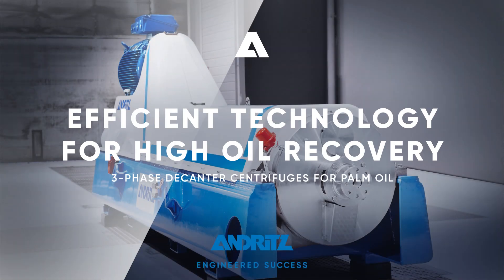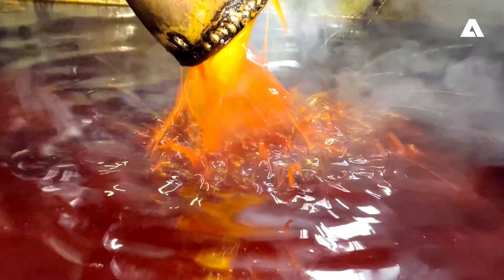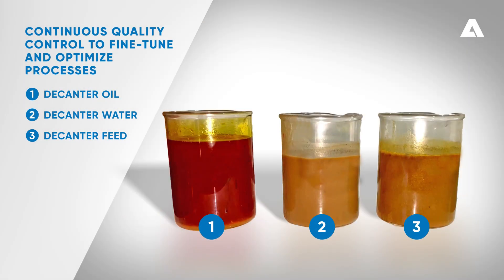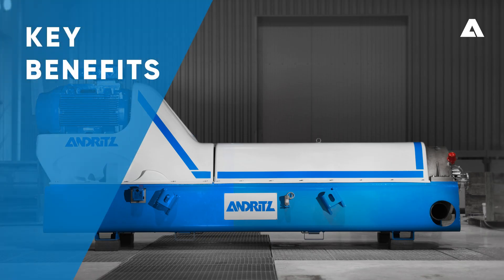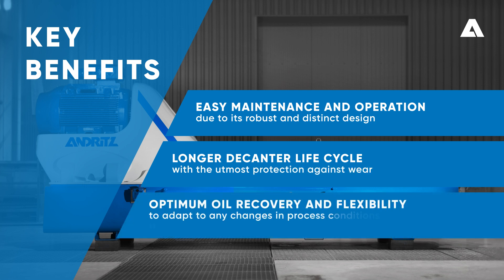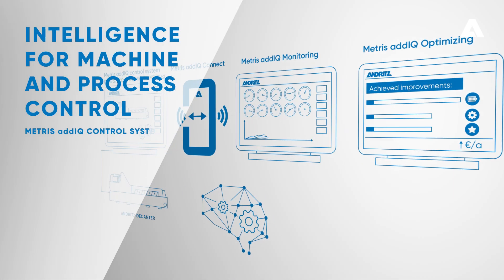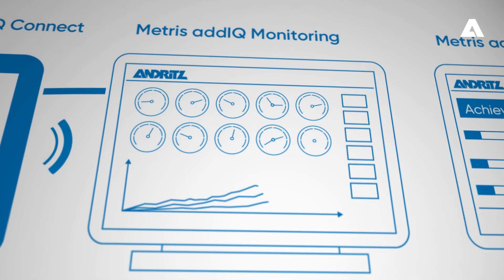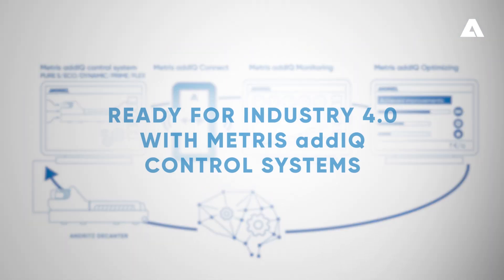ANDRITZ 3-phase decanter centrifuge F for efficient high-quality palm oil recovery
The ANDRITZ decanter centrifuge F is the ideal solution for minimizing the oil losses in the heavy phase to less than 1% and in the solids to less than 3% with the lowest moisture, while achieving over 90% oil purity in the light phase.

It offers the flexibility to adapt to any process conditions, thanks to its adjustable skimmer and regenerative drive modes, and the automatic adjustment of differential speed during operation. Additionally, it is easy to operate, control, and monitor with a fully automatic control system and an integrated CIP (Cleaning-In-Place) system. Furthermore, the ANDRITZ TurboWISE feed chamber design ensures gentle feed and less shear force on the product, with no emulsion formation.

The ANDRITZ decanter centrifuge F is integrated with industrial communication protocols to seamlessly connect with your DCS or SCADA systems and remote operations. We are ready for future AI-based operations in palm oil mills.

Turn to the ANDRITZ decanter centrifuge F now and optimize your palm oil recovery.